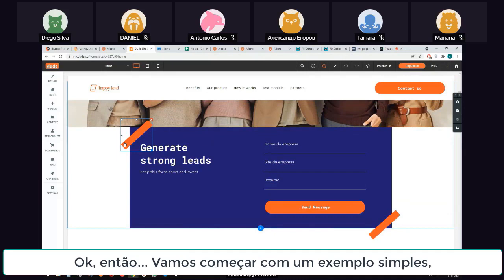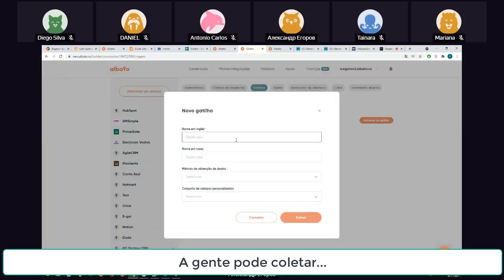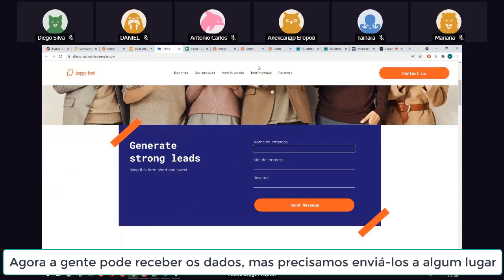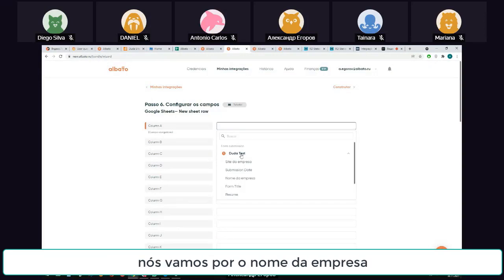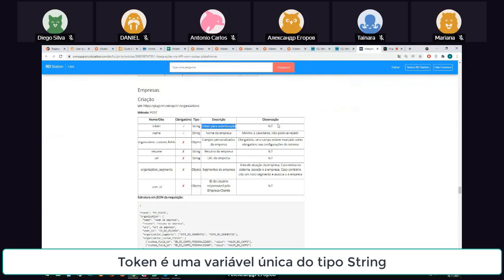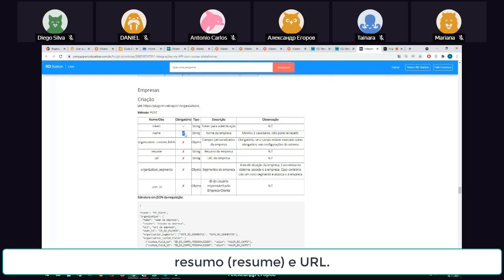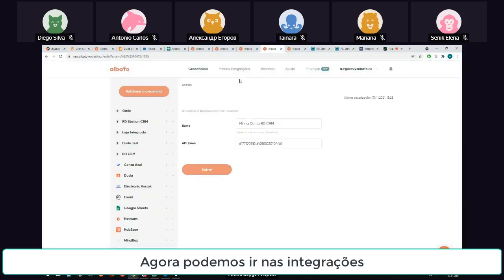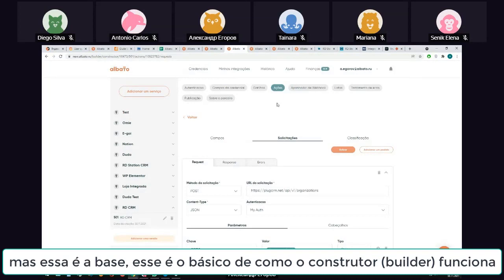Aulão ferramenta construtor (Builder) Albato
Crie suas próprias integrações a partir de uma documentação de terceiros.
Aprenda hoje como funciona nosso builder, execute suas integrações para si mesmo sem passar pela moderação Albato ou envie para nós e receba dinheiro por isso!